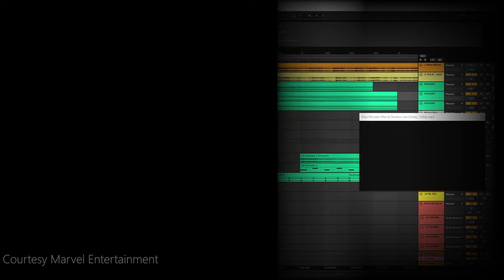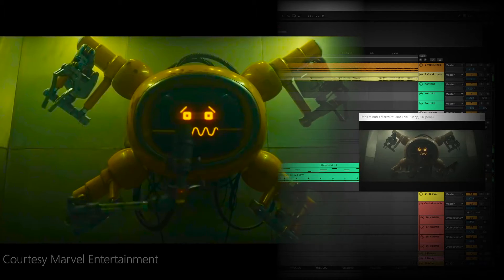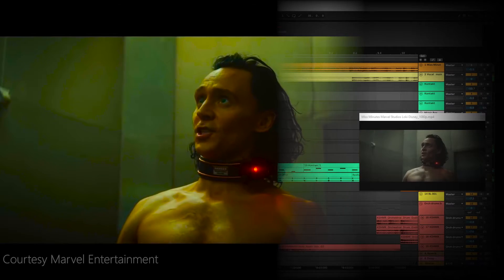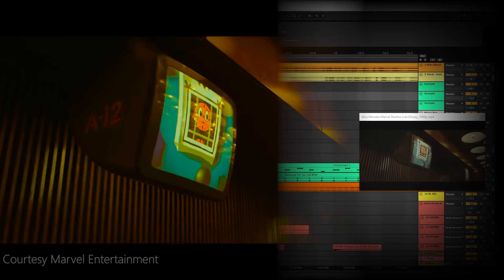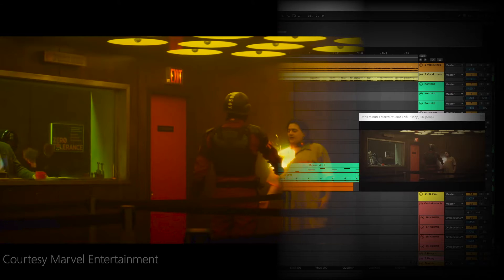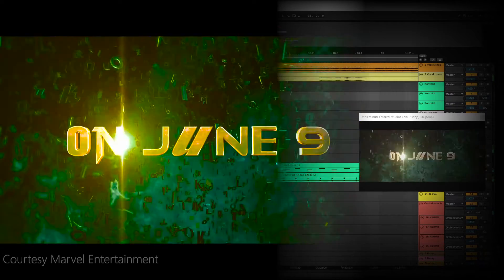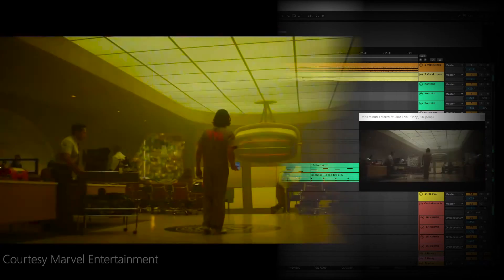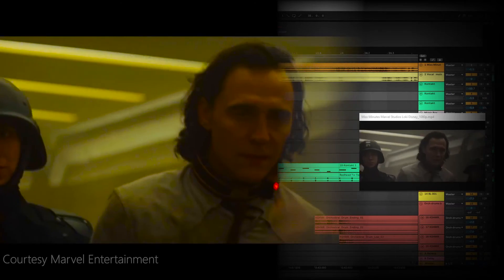Loki Miss Minutes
I am a huge fan of Loki and recently dropped his trailer by marvel so thought why shouldn't I try to make something of it.
Just made it for fun.Hope you gonna like it.